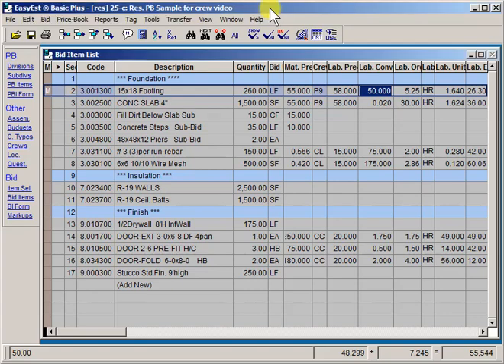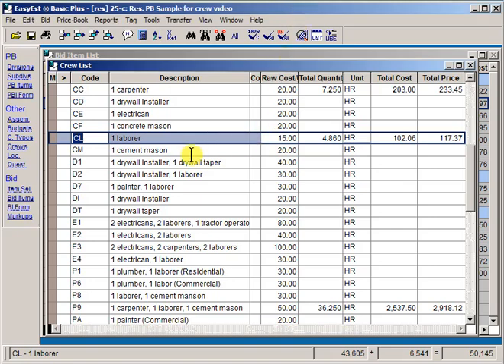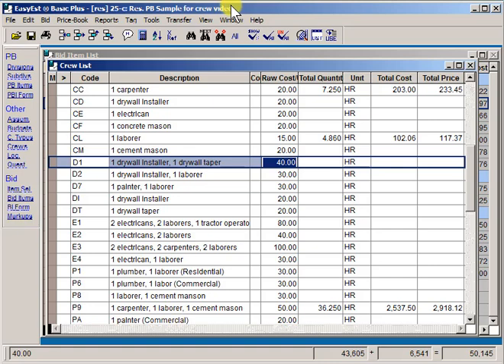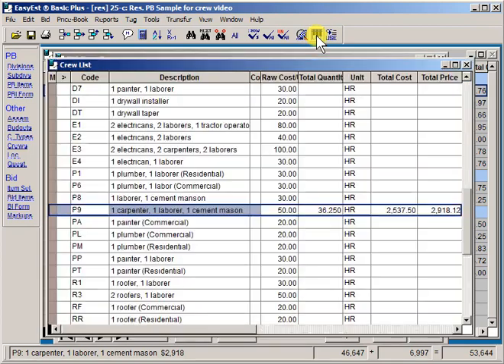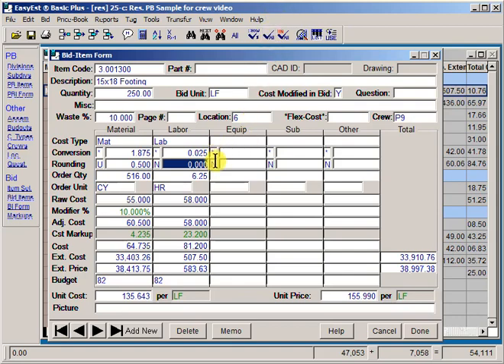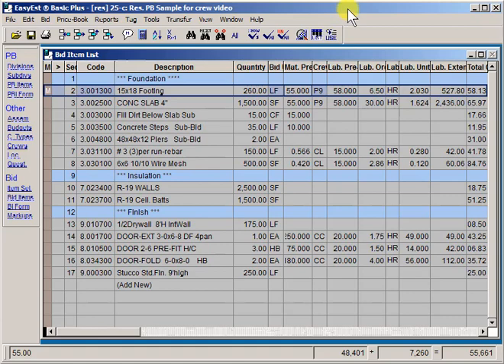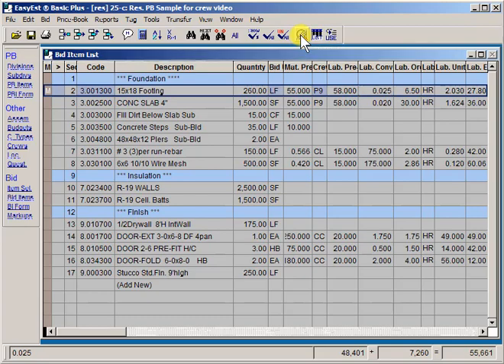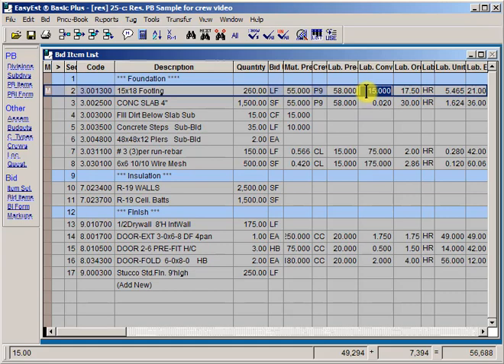Setting up Labor and Crews